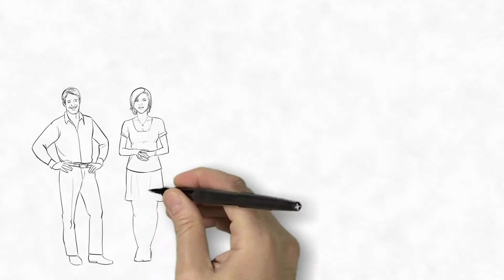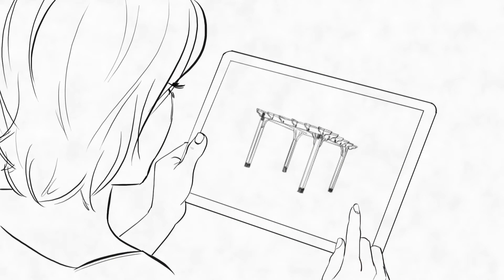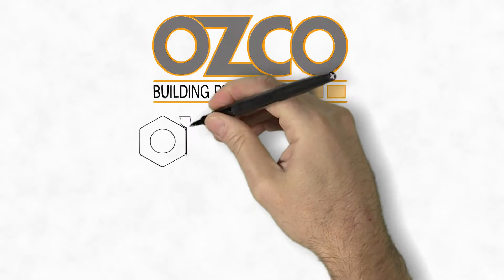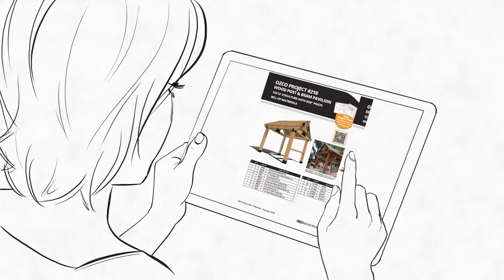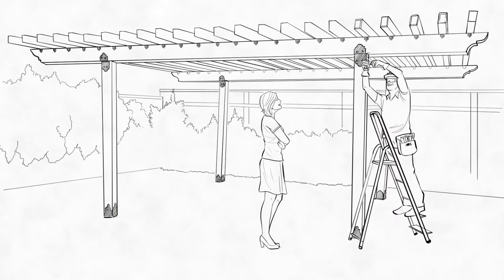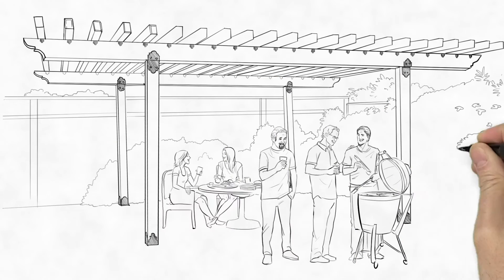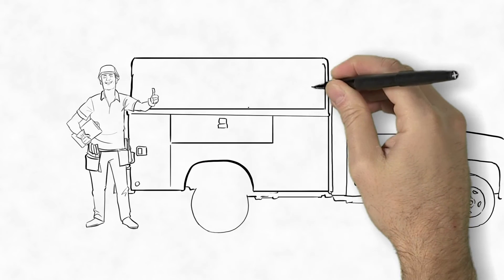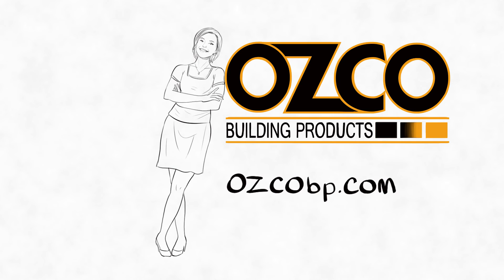Plan A Pergola With OZCO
Do What Mary Did, Find Your Perfect Pergola Using OZCO's Website & Products!

At OZCO our passion and love of manufacturing the highest quality building products for DIY'ers to Pro, while providing How-To’s with step by step instructions for all types of Outdoor Living Structures including a Bill of Materials that are easy to use. Our hardware is designed and manufactured with innovative building breakthroughs so anyone that uses our products will be proud of their work and ours.

We feel confident you will find the unique styling, ultimate strength and exceptional performance of our products takes your project from ordinary to OWTstanding!

The best pergola designs
Look for great pergola ideas here
Find your perfect pergola design
Pergola hardware and inspiration – OWT